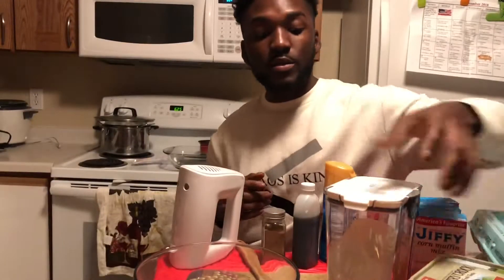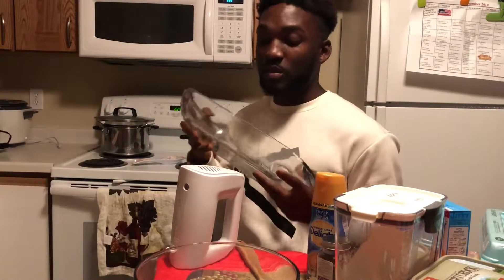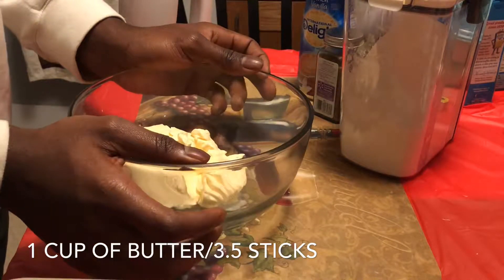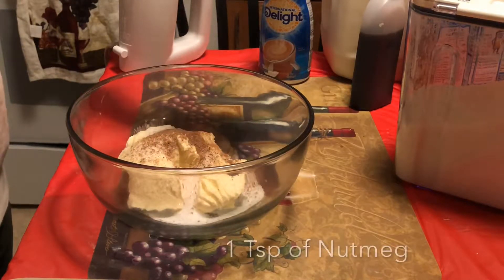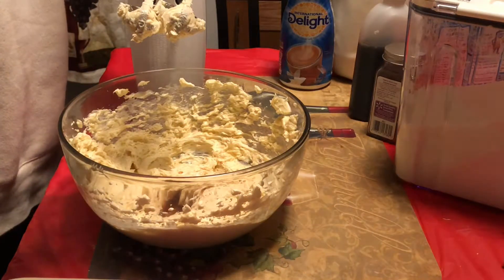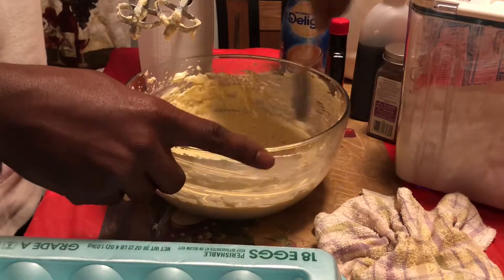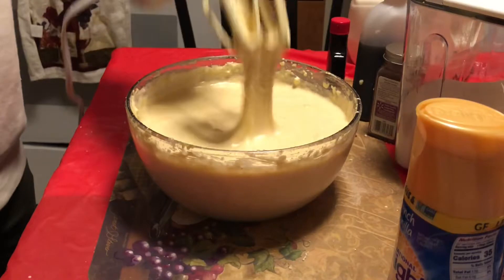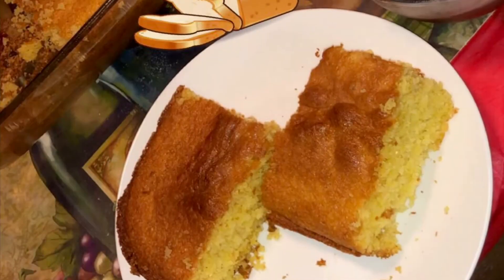Thanksgiving special! Hammy’s Corn bread!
Key ingredients:
jiffy muffins
Sugar
Vanilla
Butter extract
Eggs
Milk